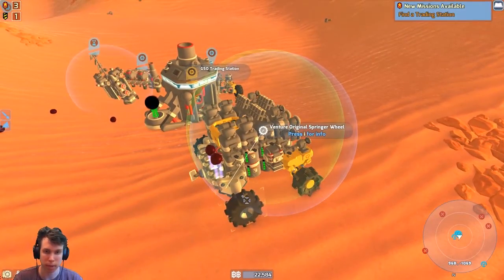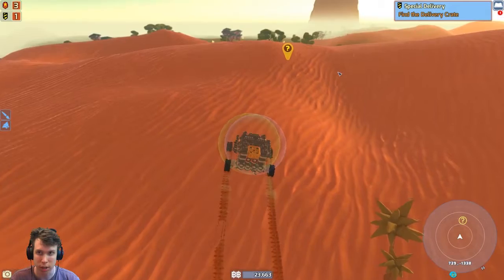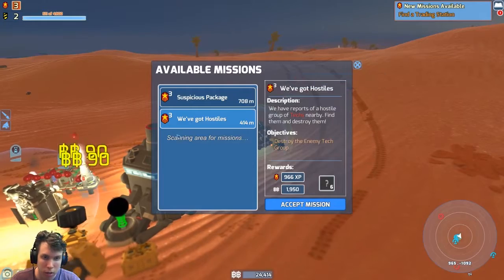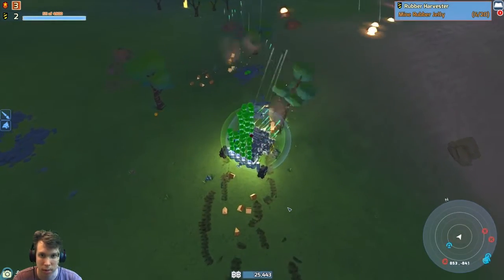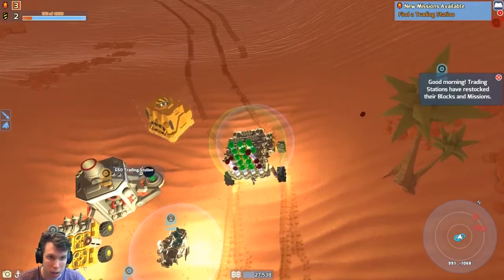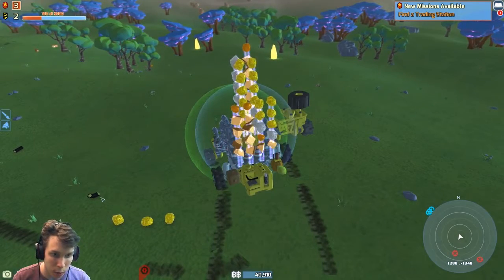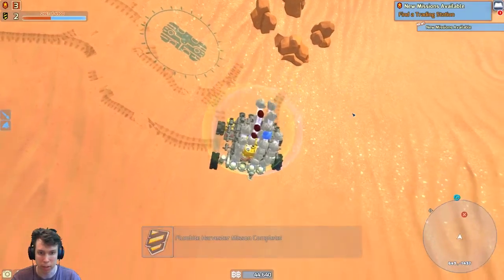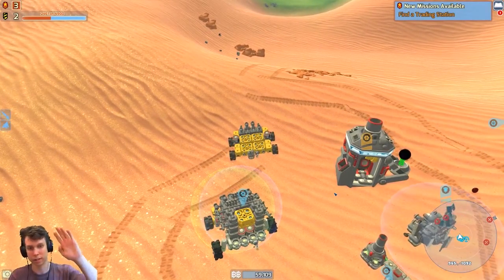Terra Tech | lots of new Geo corp stuff! #5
in this episode I collect some ore for some missions and get a lot of geo corp stuff.